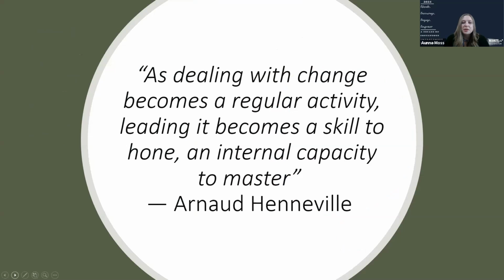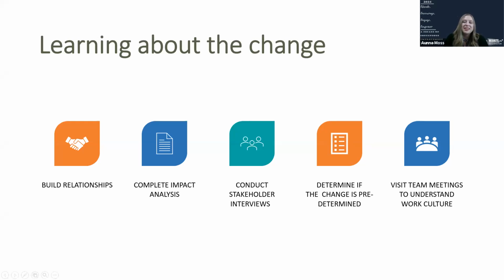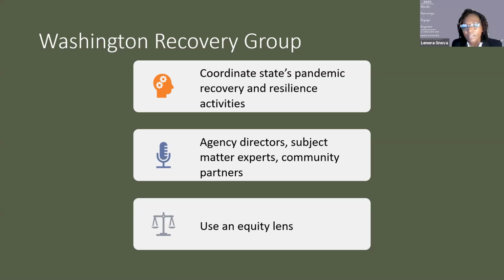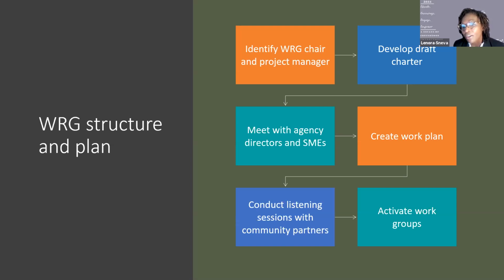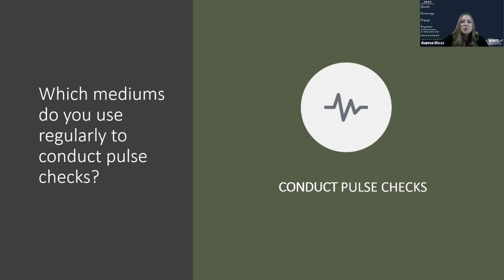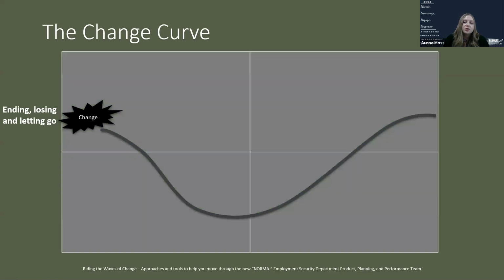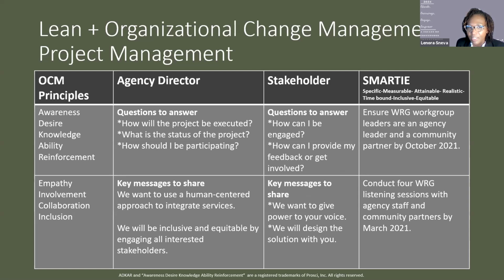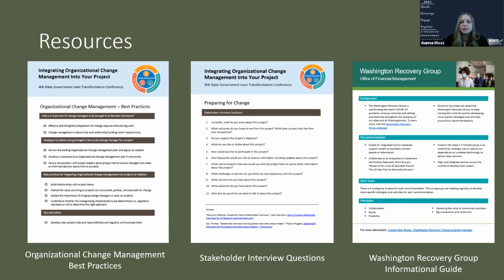Integrating Organizational Change Managment Into Your Project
We will discuss how to integrate organization change management, lean and project management into your small and large projects with a focus on the first phase of change – preparation. Preparing for change involves three key components: learning about the change from leaders, staff, customers, clarifying roles and planning communication activities.